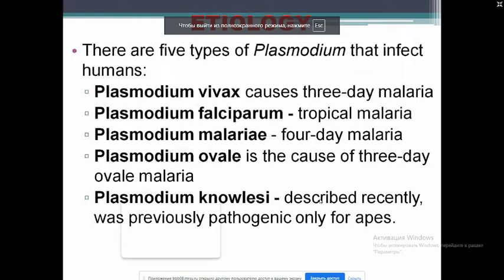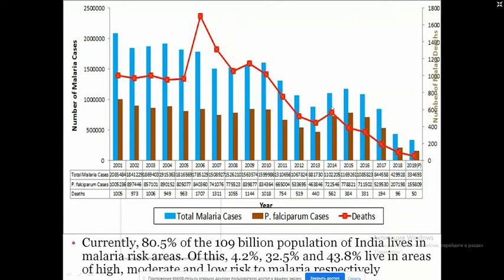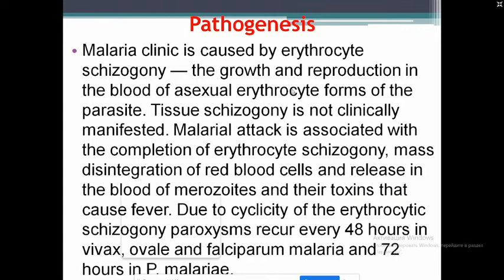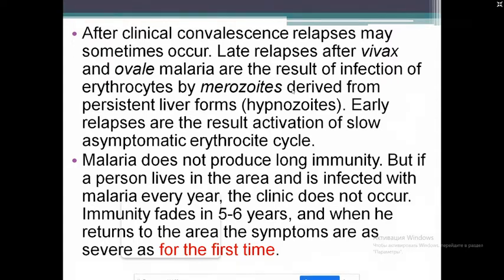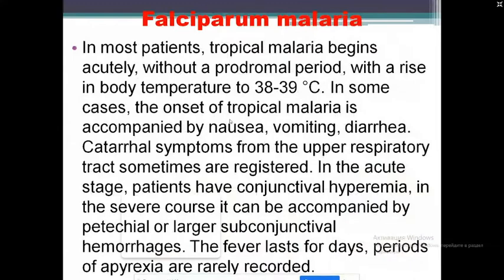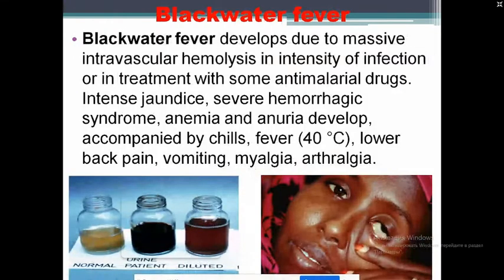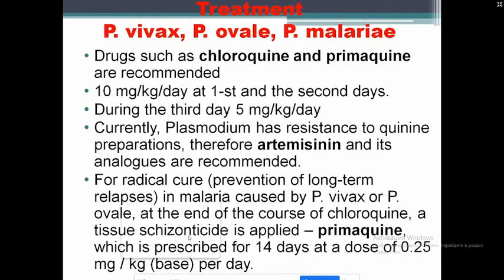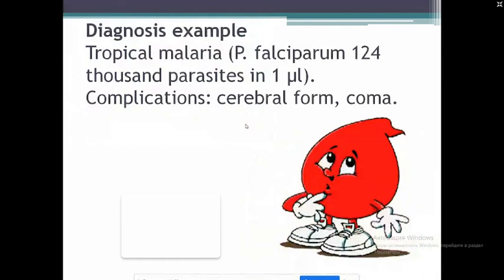Malaria lecture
Malaria lecture (every thing you need to know for your exam)